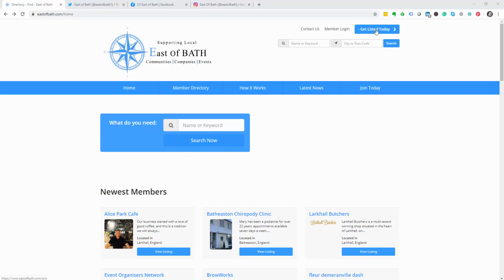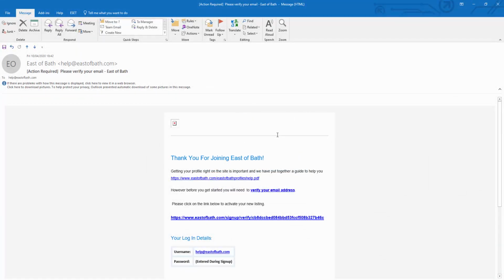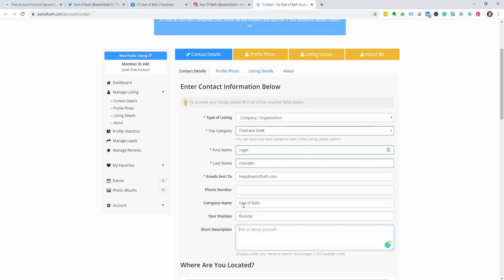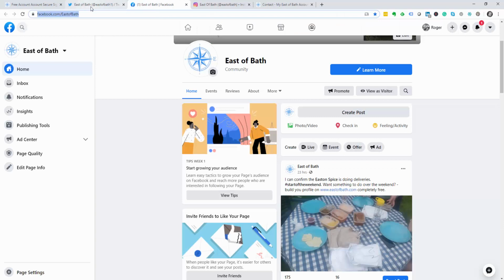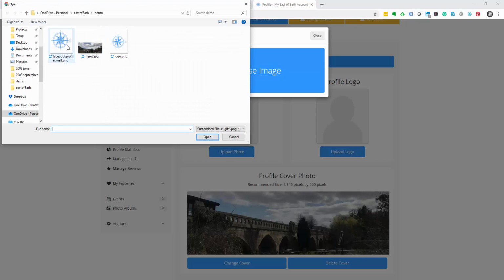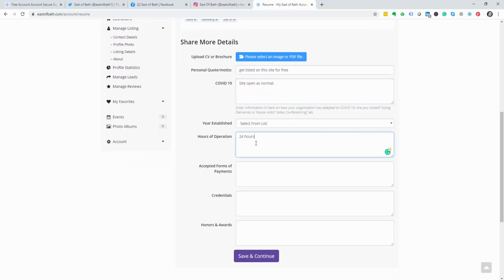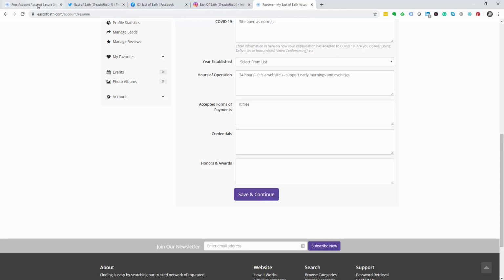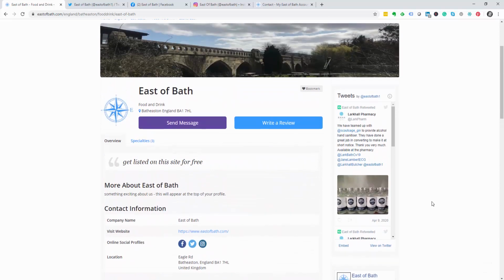How to set up your Profile on East of Bath website